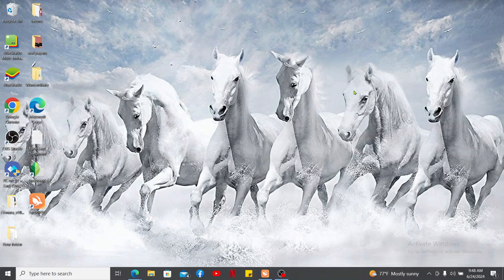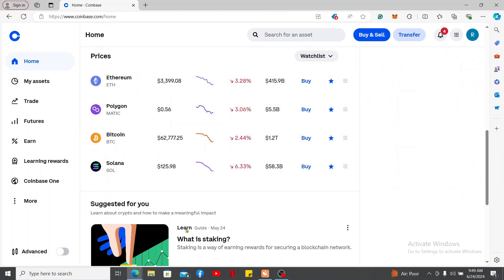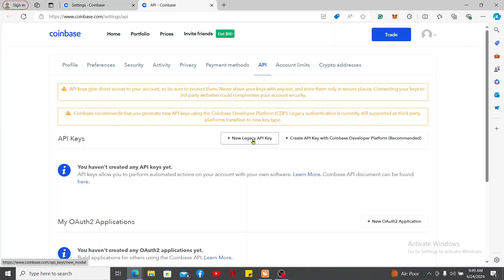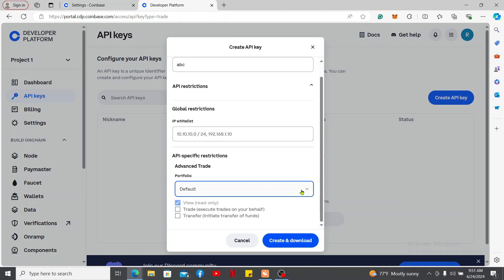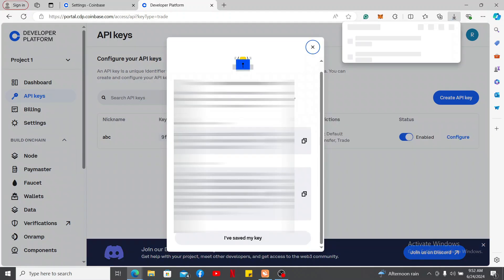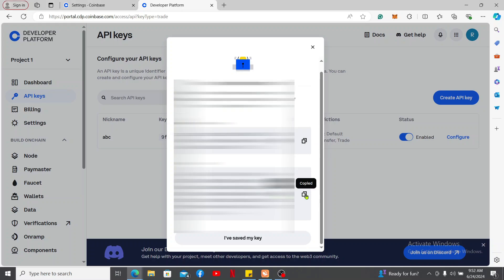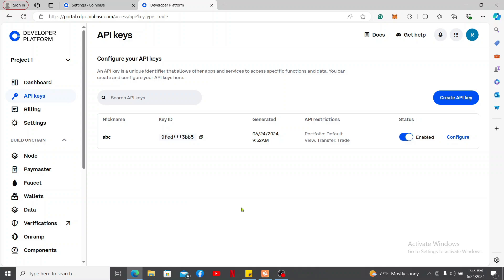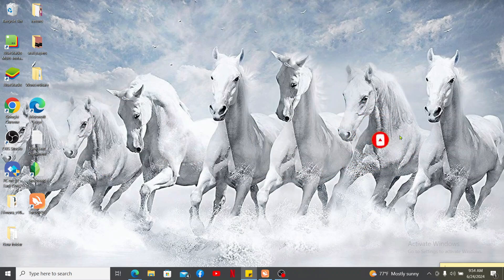How to Enable Coinbase API Key 2024?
Welcome to our tutorial on how to enable the Coinbase API key! Enabling the API key allows you to integrate your Coinbase account with other applications, automate trading, and access various functionalities programmatically.

Join us as we guide you through the process of enabling the Coinbase API key, making it easy to connect your account with other tools and services!